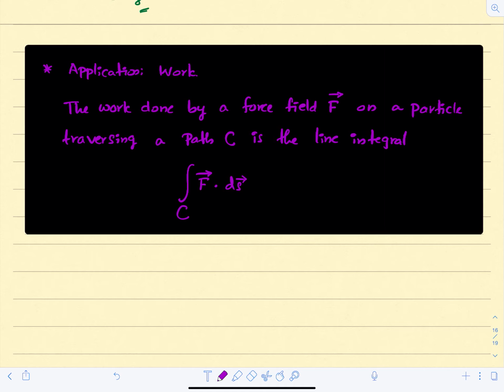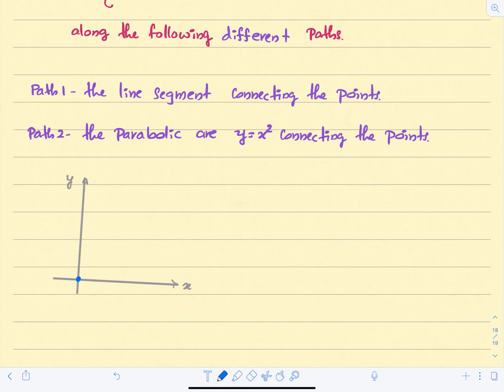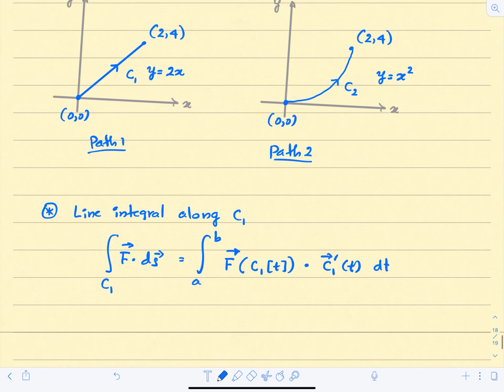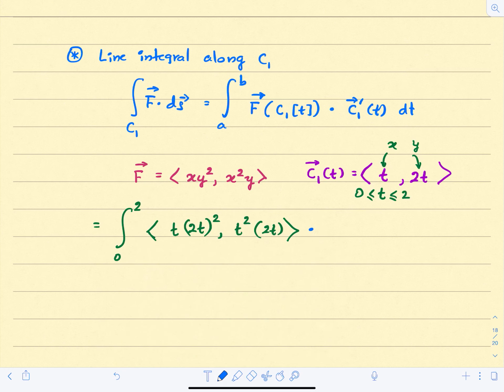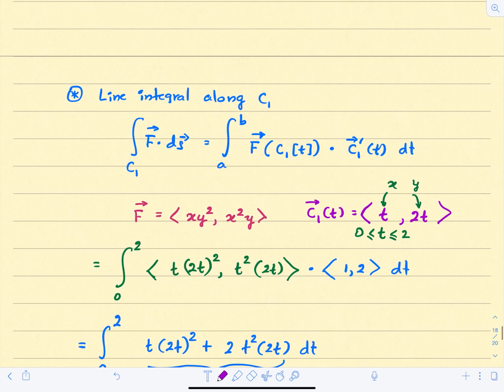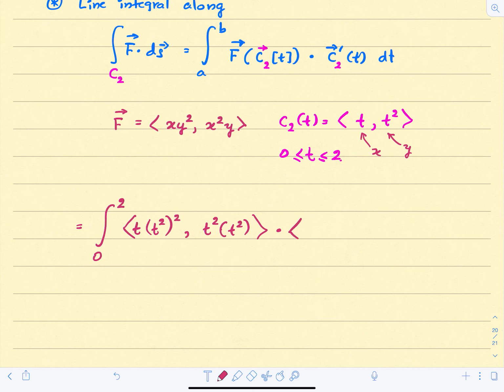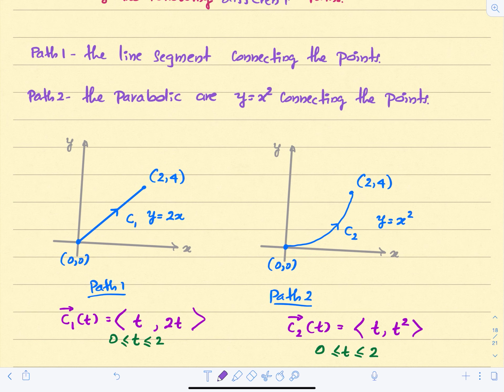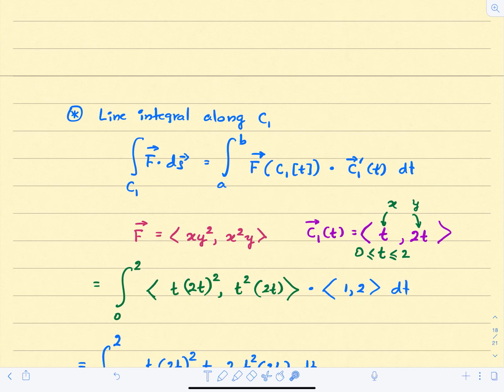Chap 13.2 (Part 8)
Interesting example